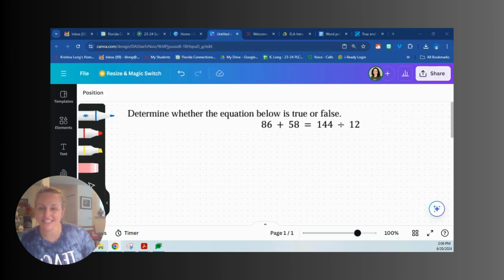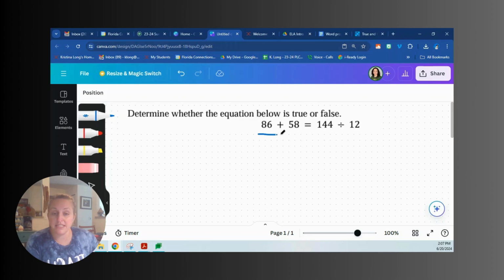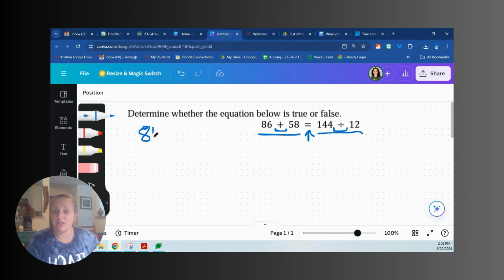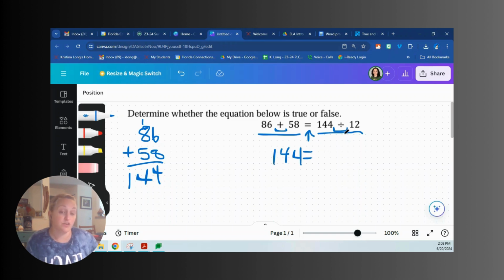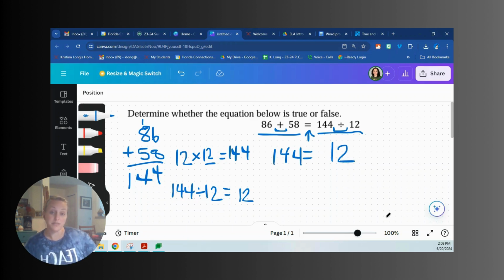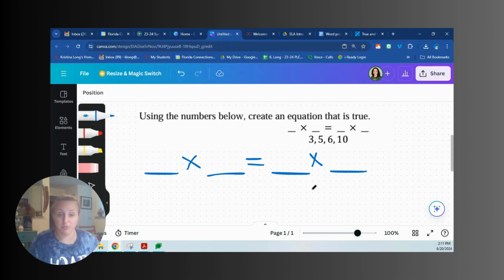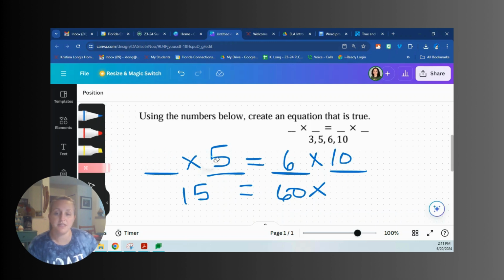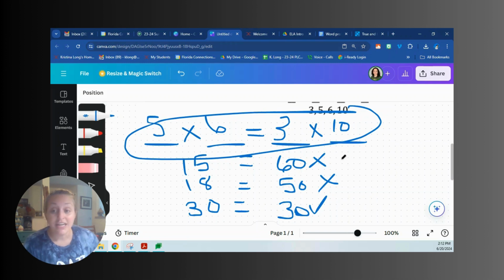TrueFalse Equations Part 2 MA 4 AR 2 1